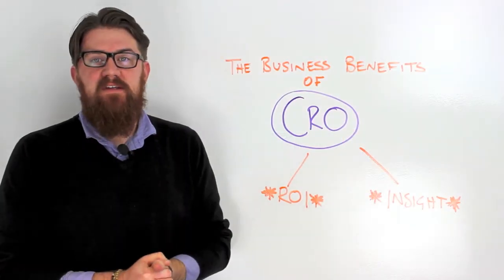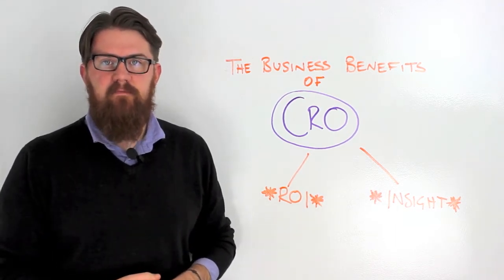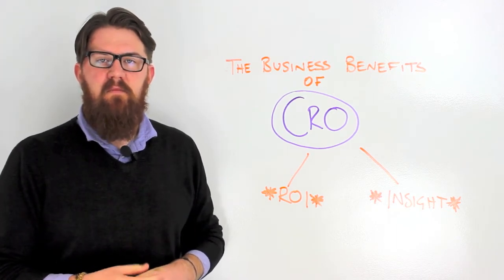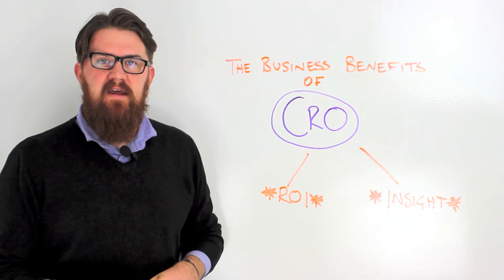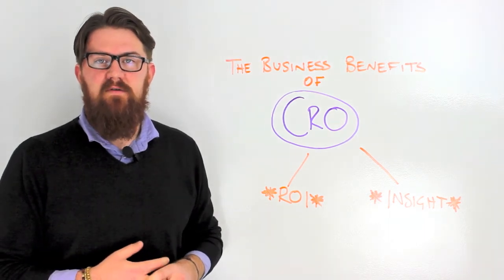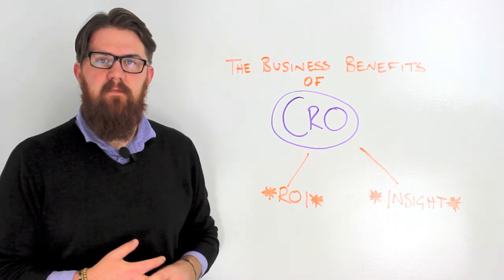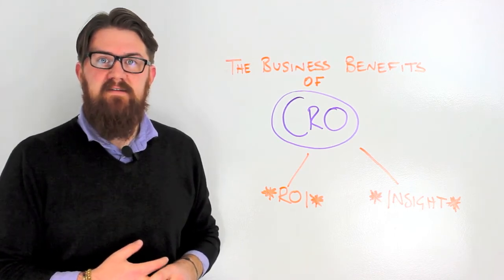Top Business Benefits Of Conversion Rate Optimisation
- Graeme looks at why Conversion Rate Optimisation is a cost effective way of improving profitability through tweaking your website. Discover how small changes can dramatically affect your websites performance.